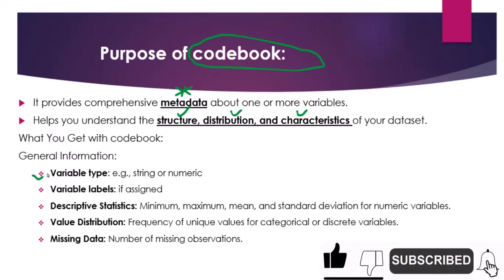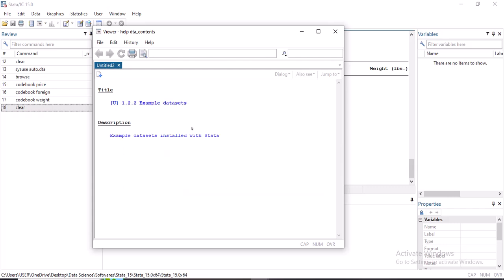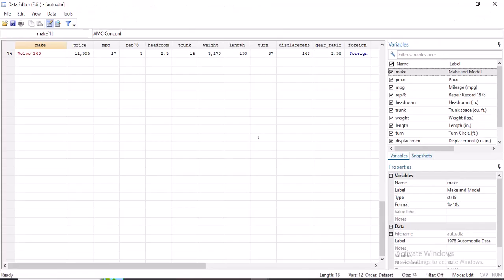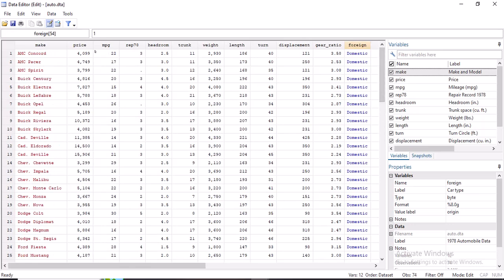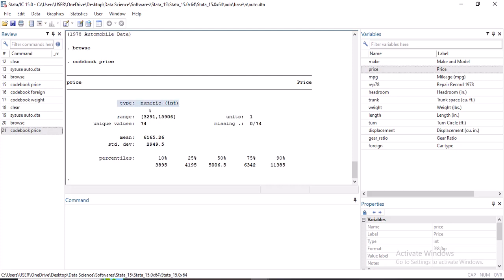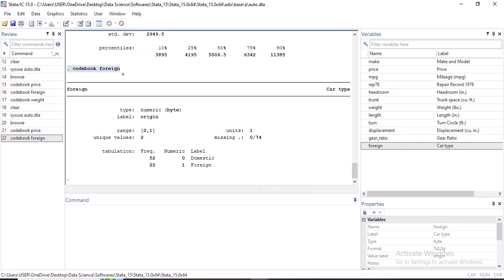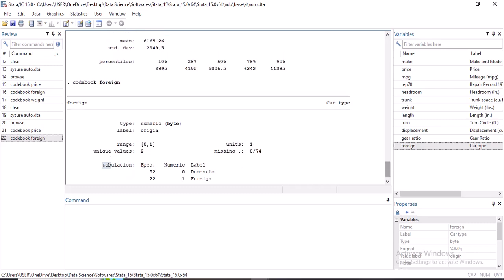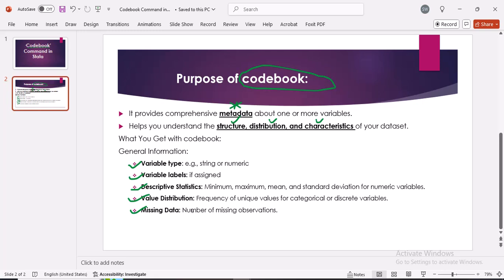9. "codebook" Command in Stata || Beginners Tutorial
This video is illustrates how to use the 'codebook' Command in Stata Basic Stata commmand in loading ans exploring data in Stata